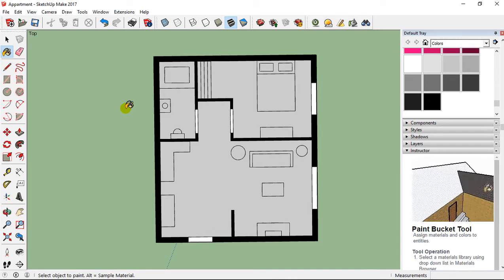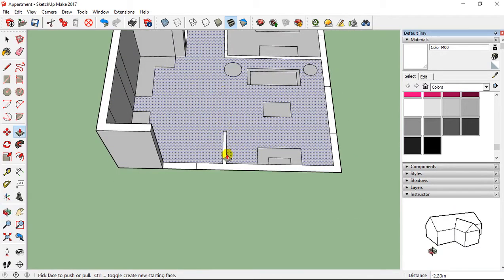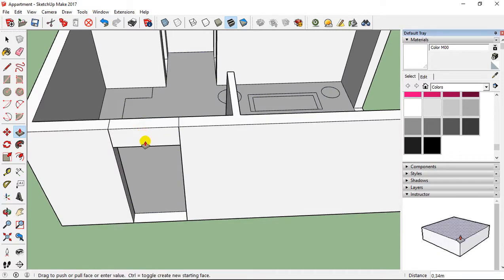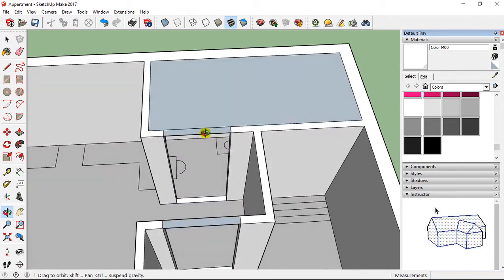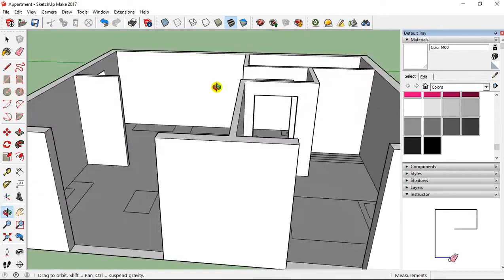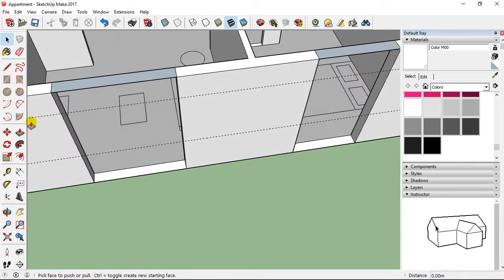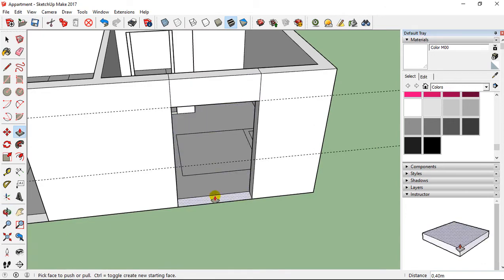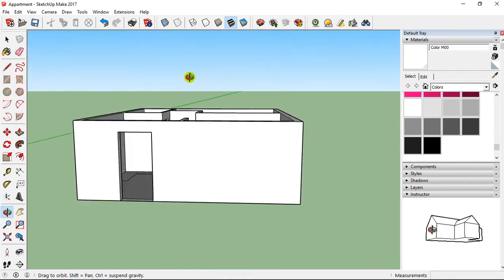SketchUp Tutorials for Interior design - 57 Appartment add wall